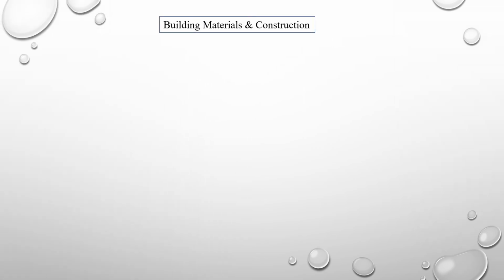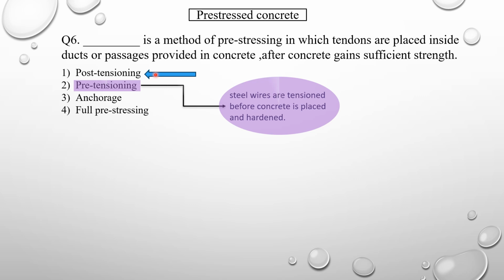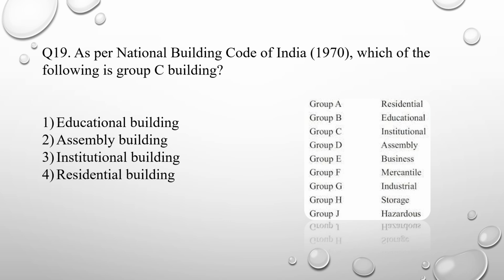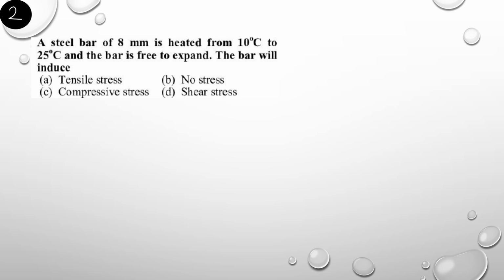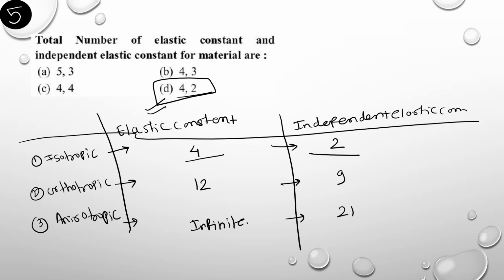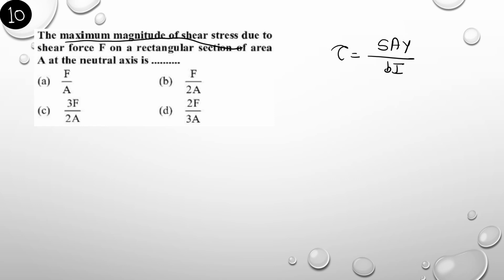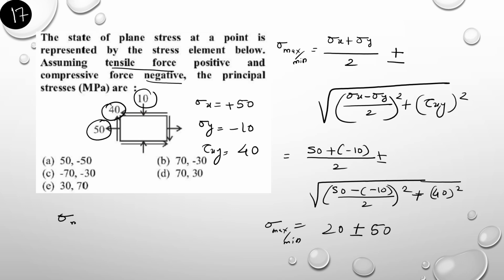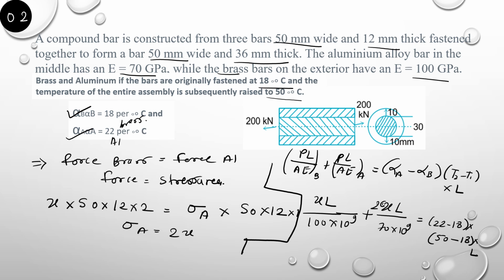BMC MOST IMPORTANT QUESTIONS | Sub engineer | CIVIL ENGINEERING